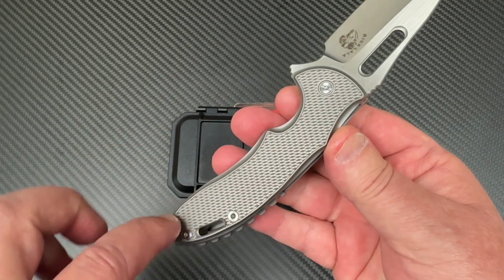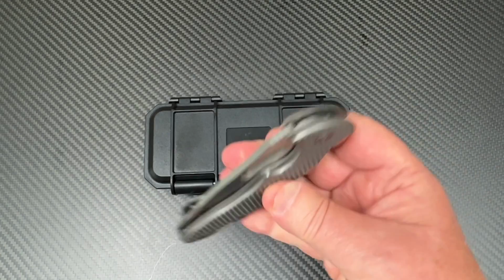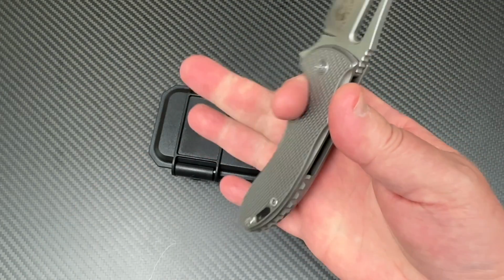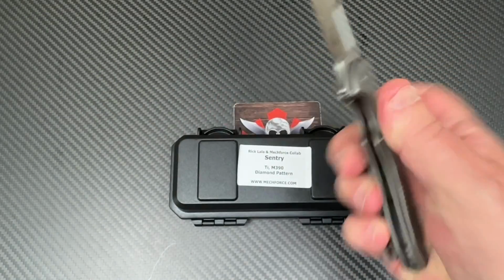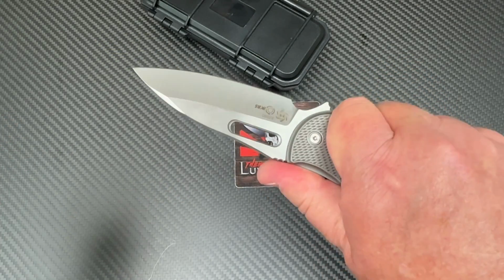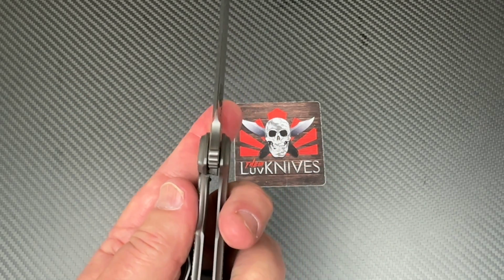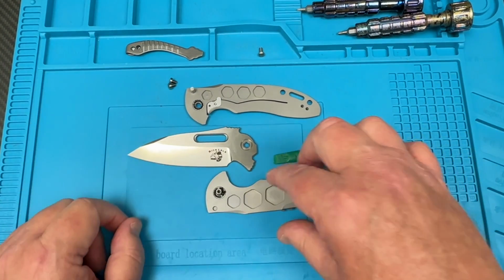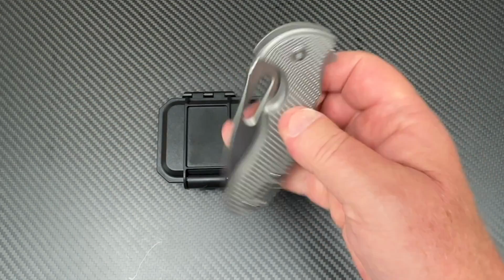Mechforce Sentry titanium frame lock flipper knife ! Rick LaLa collaboration !